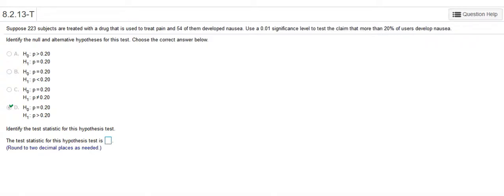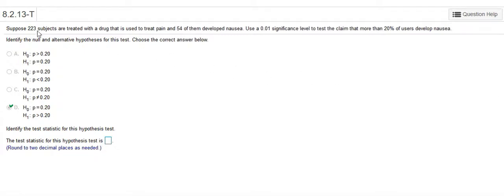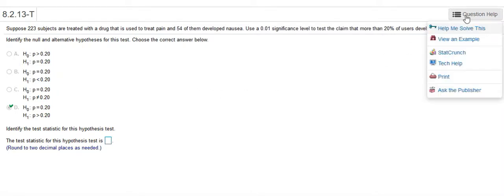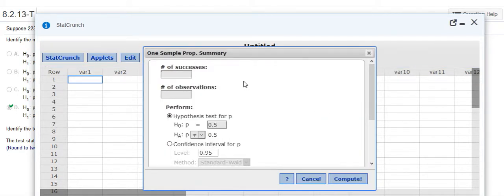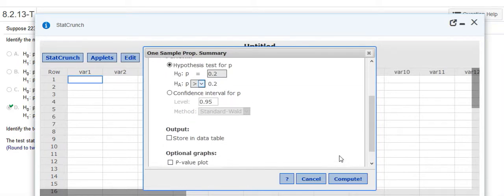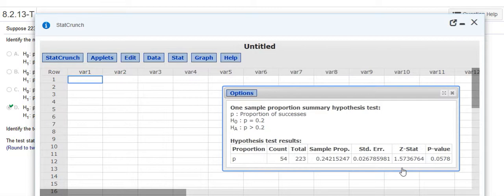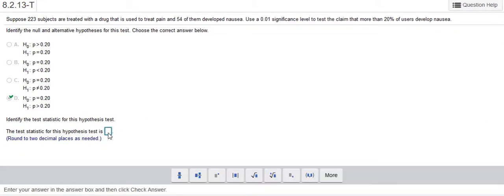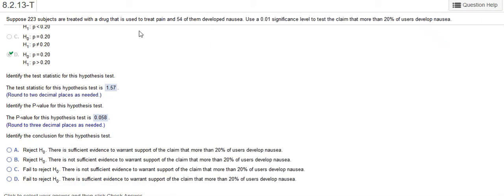StatCrunch: Test Statistic and P-Value with Proportions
Find the test statistic and p-value using Statcrunch when working with proportions.